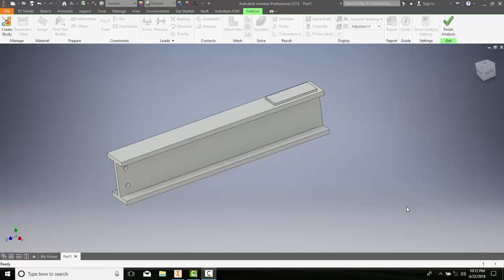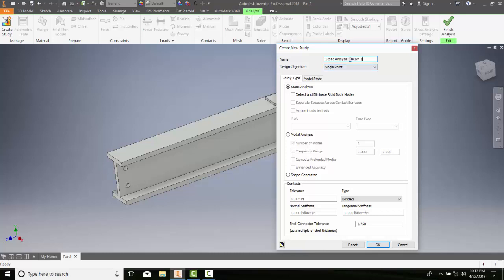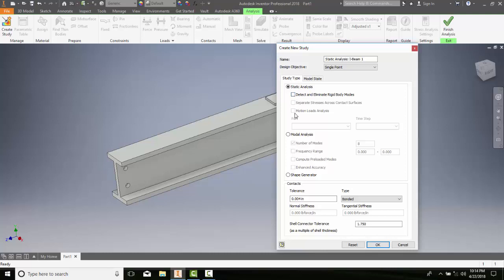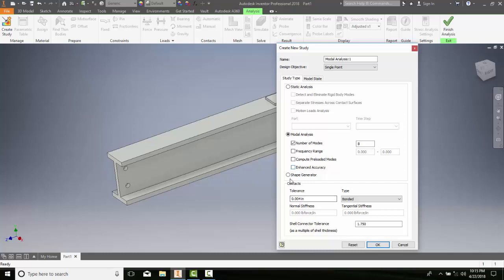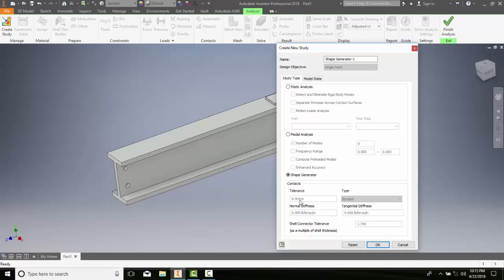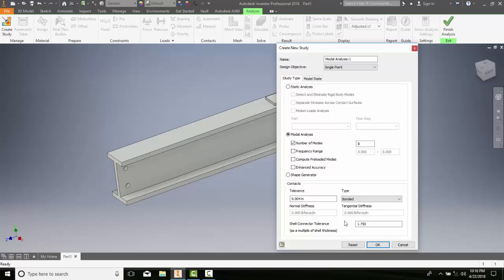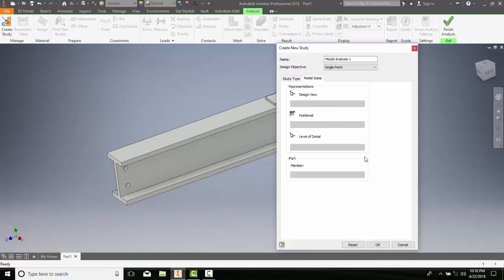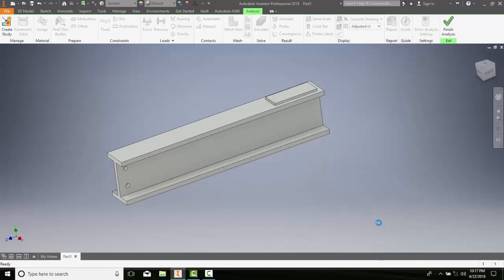15-02 Creating a Study